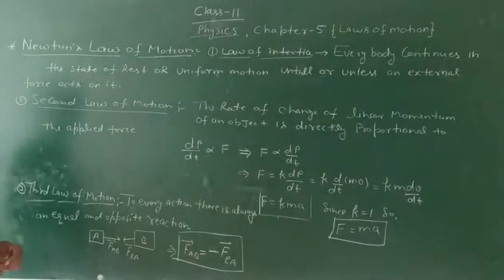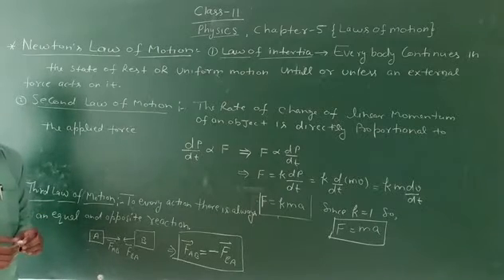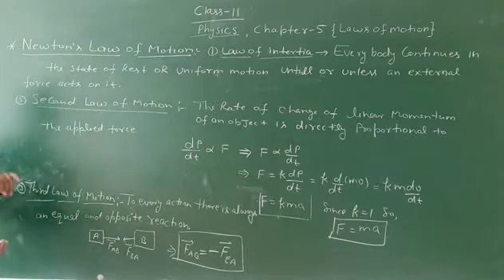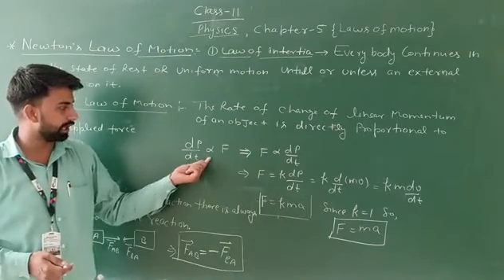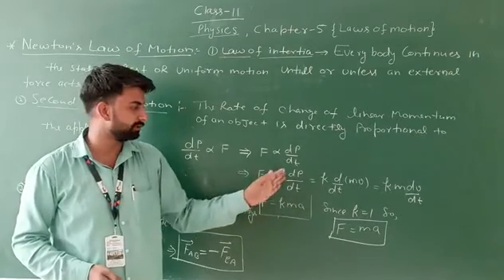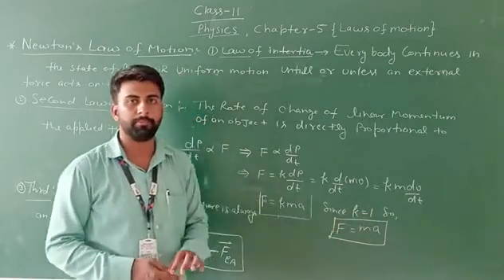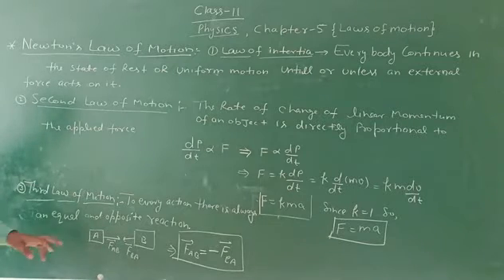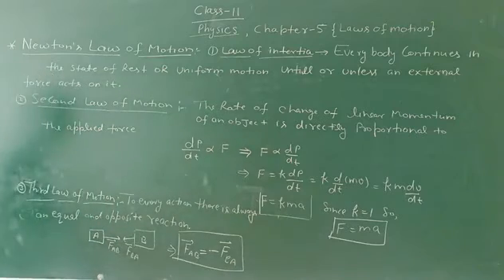Class- XI- Physics- Ch.-5- Laws of Motion- Part-2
Lectured by Mr. Ankit Kumar (PGT, Physics), Maples Academy, Deoband, Distt.- Saharanpur (U.P)